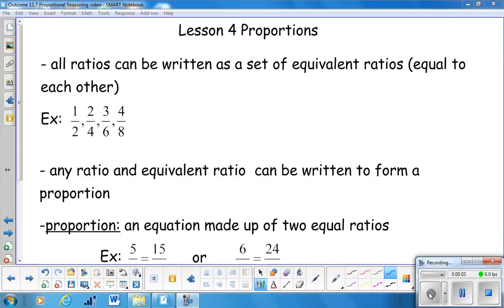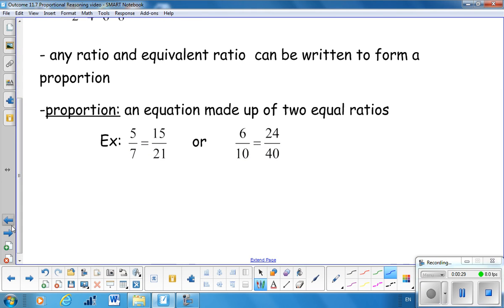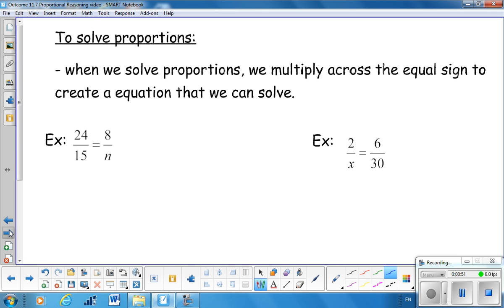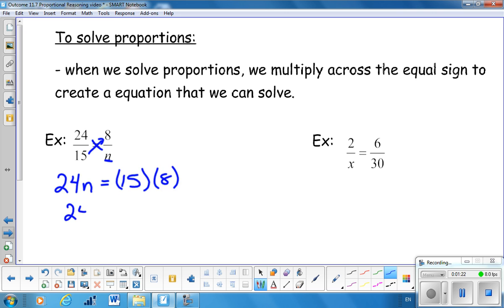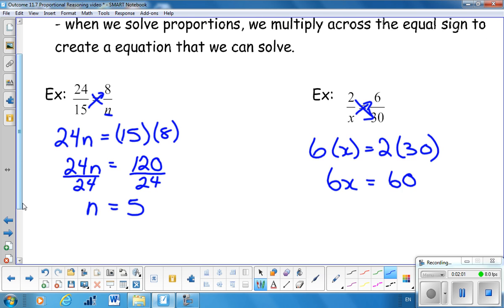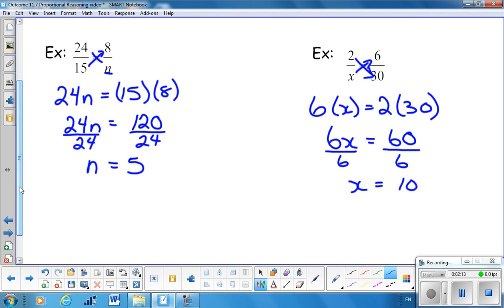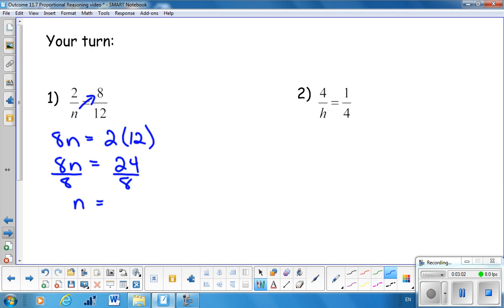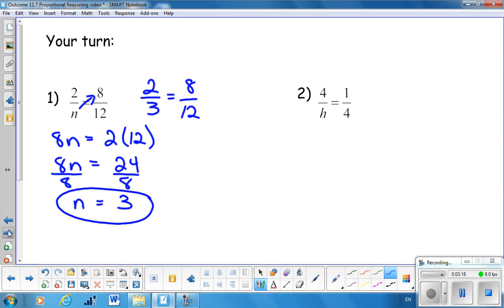11 7 Lesson 4 Proportions